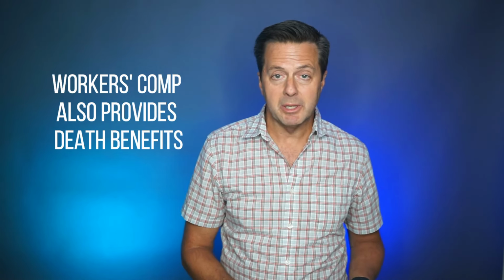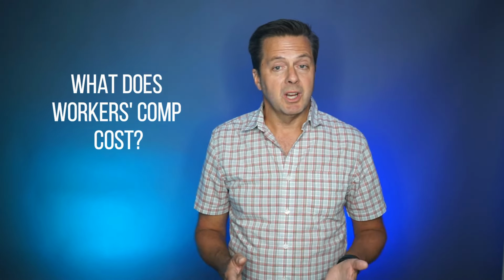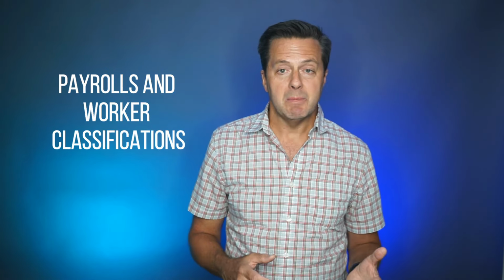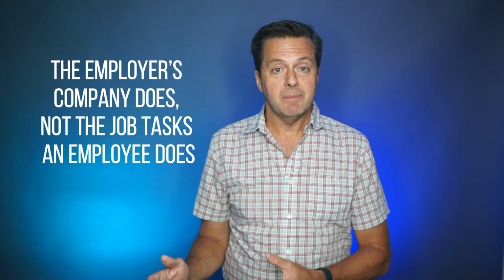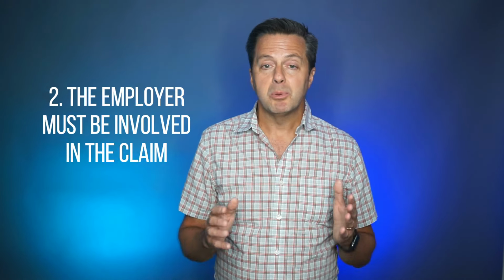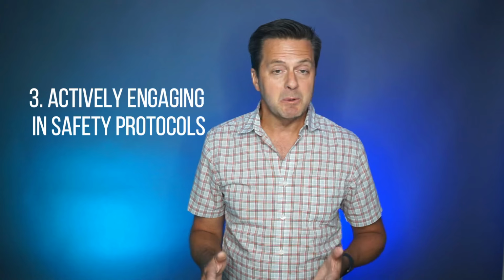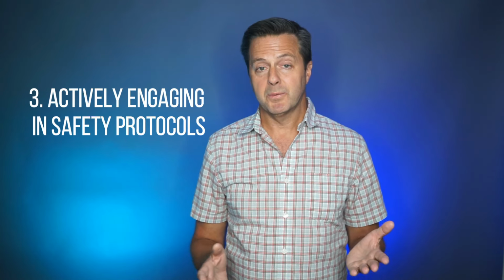Workers Comp Explained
Workers Compensation Insurance - it’s required for most employers but what is it, what does it do, and who does it cover? In this video, I’m going to explain these issues and more.

Workers comp is a form of business insurance that covers employers' statutory or state-mandated requirements to protect their workers from injuries or illnesses they incur on the job.

💼 Are you looking for a custom insurance solution for your business?

00:00 Introduction
00:36 What is Workers' Comp?
01:05 What does it include?
03:30 What does it cost?
06:02 Important Workers' Comp Issues

THE SPECIAL RESOURCE WILL BE AVAILABLE NEXT WEEK. CHECK BACK THEN

At The Coyle Group, we specialize in crafting customized business insurance solutions that meet the unique needs of each client. With over 95 years of industry experience, we are not just brokers but your strategic partners in risk management.

Here’s why business owners choose us:
• Deep Expertise across a diverse range of industries.
• Customized solutions for tailored insurance coverage.
• Broad market representation at the most competitive prices.
• Commitment to service to build lasting relationships.